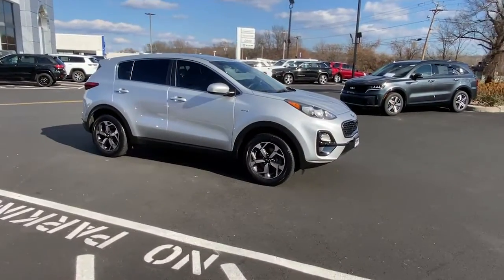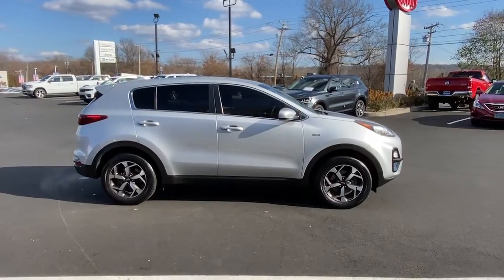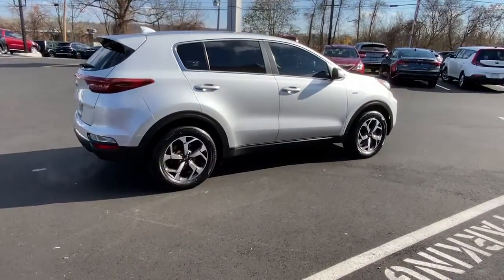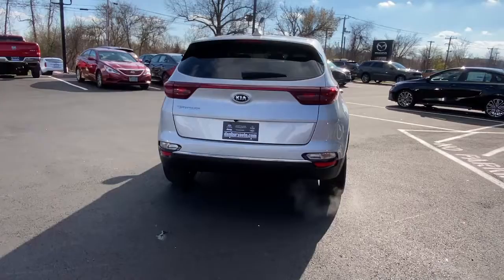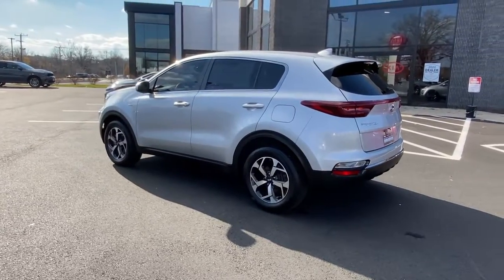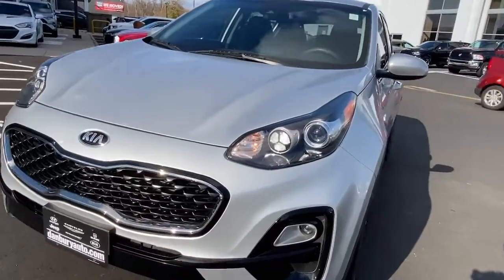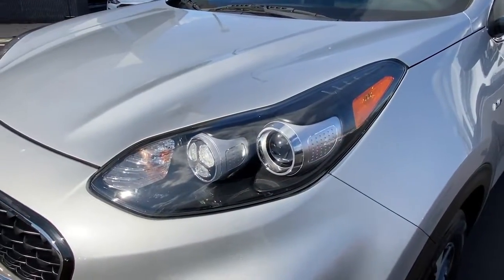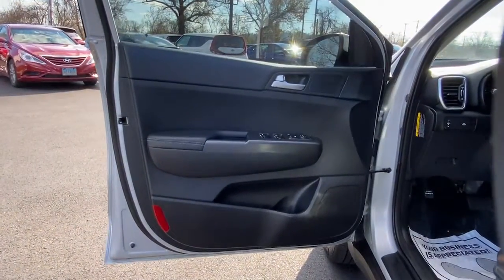2020 Kia Sportage Danbury CT, New Fairfield CT, brookfield CT, New Milford, CT, Carmel, NY K6772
Sparkling Silver Used 2020 Kia Sportage LX AWD available in 100 B Federal Road, Danbury, Connecticut at Danbury CJDR Kia. Servicing the Danbury, New Fairfield, Brookfield, New Milford, CT area.

#{MAKE}
#{MODEL}
2020 Kia Sportage LX AWD - Stock#: K6772

Kia Certified Superb Condition GREAT MILES 34997! FUEL EFFICIENT 26 MPG Hwy/22 MPG City! LX trim. Heated Seats Bluetooth iPod/MP3 Input Aluminum Wheels All Wheel Drive LX POPULAR PACKAGE Back-Up Camera. READ MORE! PURCHASE WITH CONFIDENCE: Every vehicle must pass a 164-point inspection by Kia-trained technicians. 12 months / 12000 miles of Platinum Comprehensive coverage 10-year/100000-mile limited powertrain warranty Rental car coverage and travel breakdown assistance are included 24/7 Roadside Assistance and Towing includes lockout service jump start flat tires and more. CarFax vehicle history report is included with every Certified Kia KEY FEATURES INCLUDE: All Wheel Drive Back-Up Camera iPod/MP3 Input Bluetooth Aluminum Wheels. Rear Spoiler MP3 Player Keyless Entry Privacy Glass Child Safety Locks. OPTION PACKAGES: LX POPULAR PACKAGE Power Folding Outside Mirrors w/LED Turn Signals Dual Zone Climate Control auto defogger and air ionizer Rear Cross-Traffic Collision Warning Heated Front Seats Windshield Wiper De-Icer Dual Illuminated Visor Vanity Mirrors UV-Reducing Solar Control Glass Heated Outside Mirrors 10-Way Power Adjustable Driver Seat 2-way power lumbar support Blind Spot Collision Warning. Kia LX with Sparkling Silver exterior and Black interior features a 4 Cylinder Engine with 181 HP at 6000 RPM*. Serviced here Non-Smoker vehicle Originally bought here VEHICLE REVIEWS: Great Gas Mileage: 26 MPG Hwy. Prices excludes tax title DMV and Dealer Fee of $1299. Price subject to change without notice. Horsepower calculations based on trim engine configuration. Fuel economy calculations based on original manufacturer data for trim engine configuration. Please confirm the accuracy of the included equipment by calling us prior to purchase.